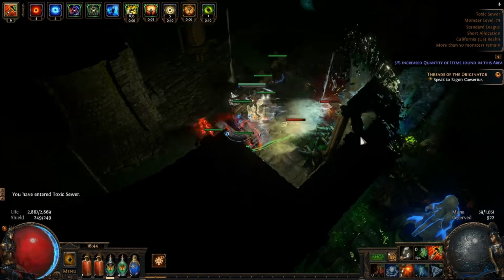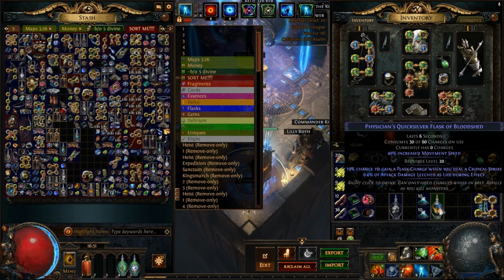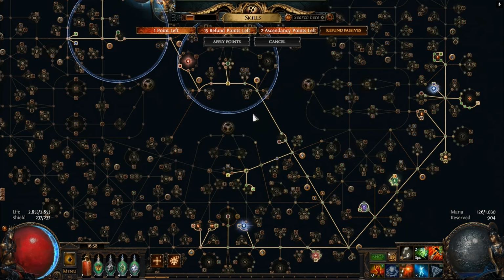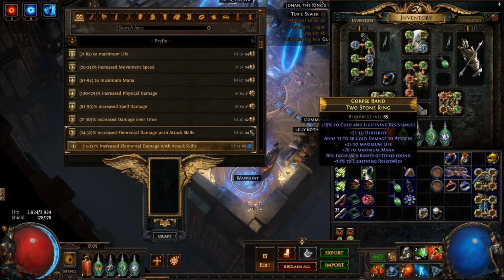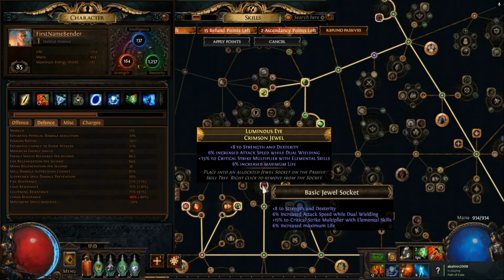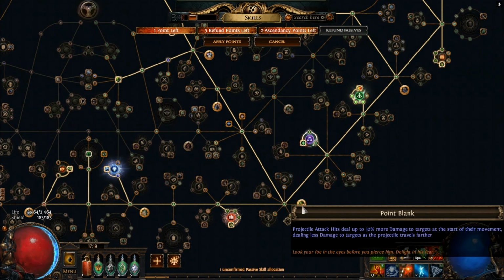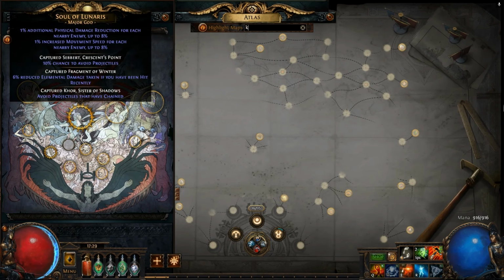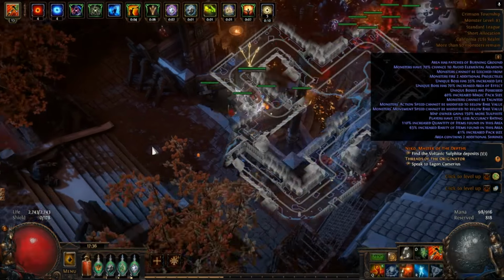3.26 Siege Ballista - Early Transition Common Mistakes (AKA So You Transitioned And Now You Suck)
This is my lazy way to show the common mistakes and how to fix them for under 50c. This video is going out super late. The build and all mistakes are straight from the POEGuy guides. He covers everything I talk about already.

Timestamps to jump to your issue:
00:00 Intro
1:55 Build showcase - fresh transition
3:30 Cast on Crit

- Why it doesn't work
- Manual Links
- Mana costs
5:40 Flasks
-How to roll them, what's not relevant
8:49 You are your totems but your totems are not you
12:30 Back in the map with flasks and CoC
14:06 Int/St Balance - why and how (yes I know I was reading off the guide that you can't see on the screen)
16:03 Low Rolled Gear - Bless Orbs and You
19:00 Annoint for fun and damage
20:25 Attributes catalysts
21:30 Crafting Rings, Belt and Boots
27:53 Gem quality
30:30 Tree and pathing
- Pre-Brutal Restraint
- Jewels
34:00 Refund hidden points
== Scaling Dex / being flexible
- Pathing to fineness
39:05 cluster
43:00 No Pantheon Upgrades
44:44 - Corrupted T16 map showcase
46:55 - Move around!
49:00 - T16 - 8mod map showcase (I didn't balance fire resist - 41% fire killed me)
53:45 - Balance Resists - Life Mastery
54:30 - T16 8mod map showcase with balanced life and resists.